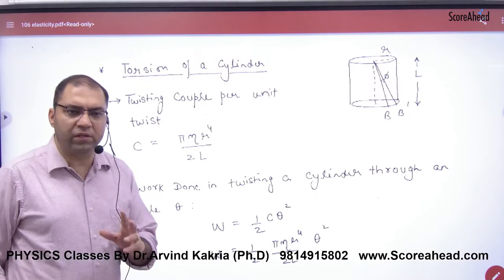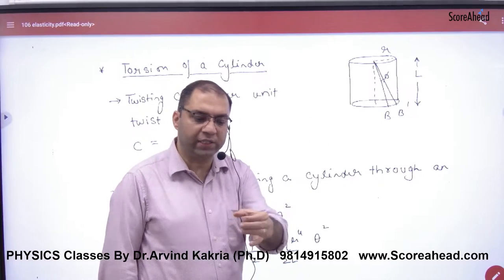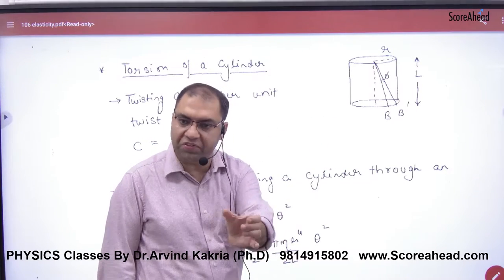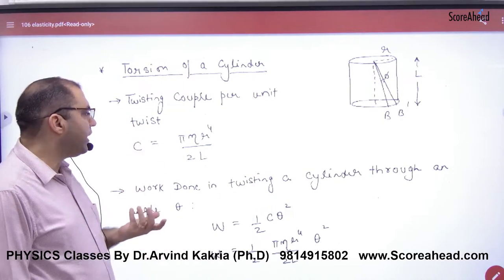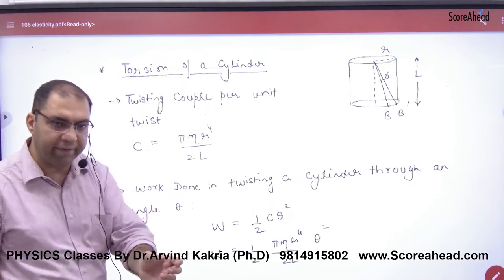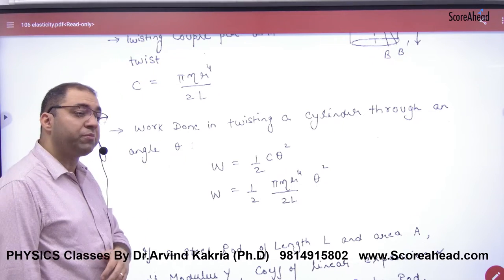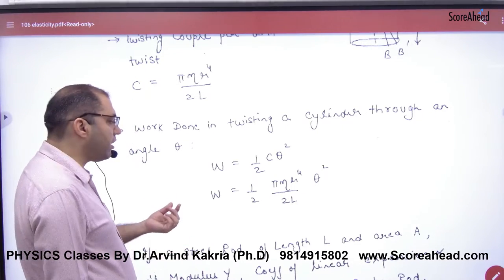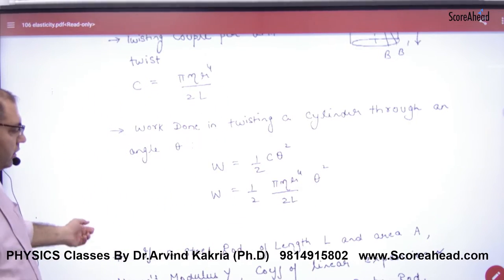226 Torsion constant of Cylindrical wire